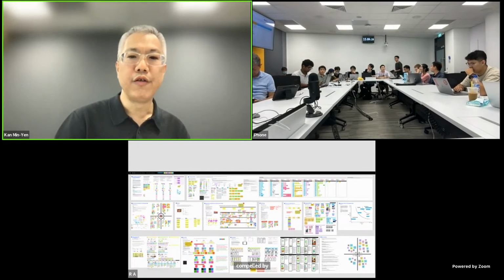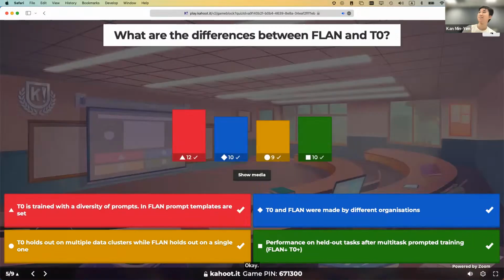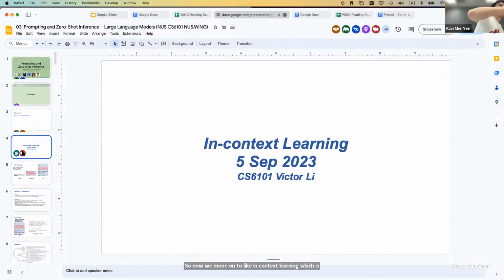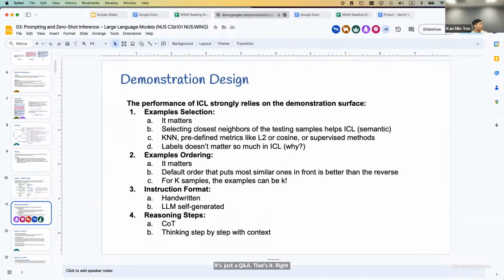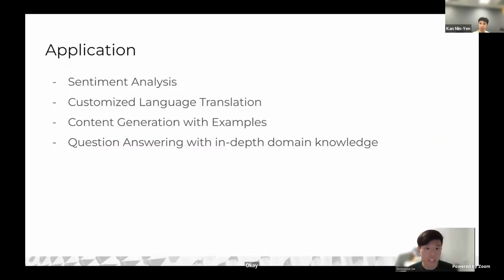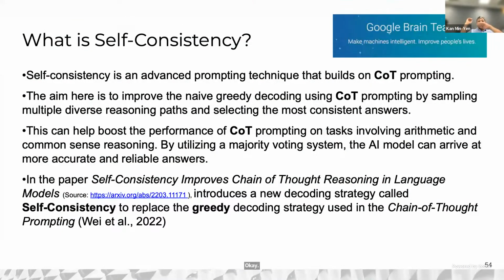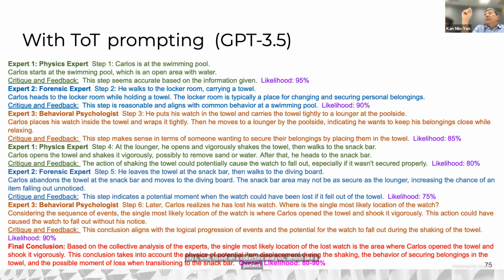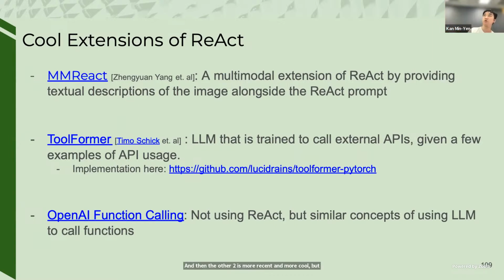03: Prompting and Zero-Shot Inference – Large Language Models (NUS CS6101 NUS.WING)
00:00 Intro
03:00 Projects
18:00 Week 02 Kahoot!
34:45 LECTURE START - What is Prompting? (Esther)
49:25 In Context Learning (Victor)
1:19:20 Zero-Shot, One-Shot and Few-Shot (Richmond)
1:32:00 Chain-of-Thought (Suveen)
1:48:00 Self-Consistency (Lawrence)
2:17:40 ReAct (Warren)